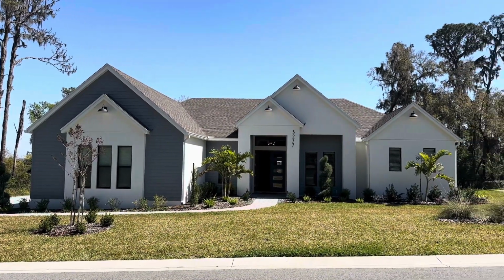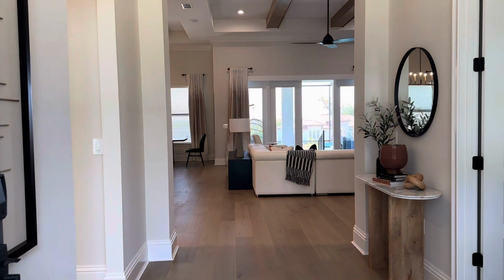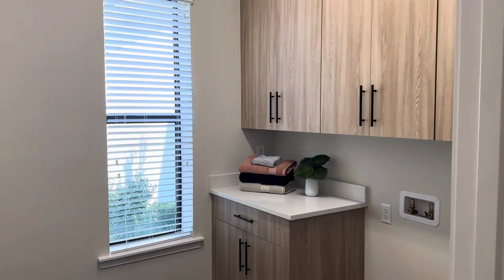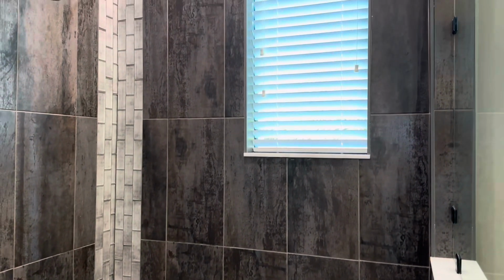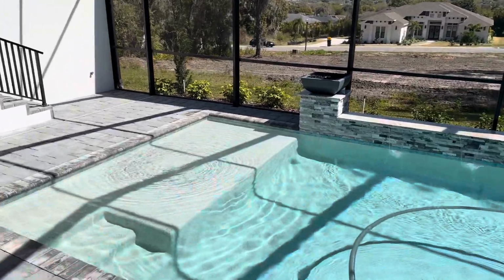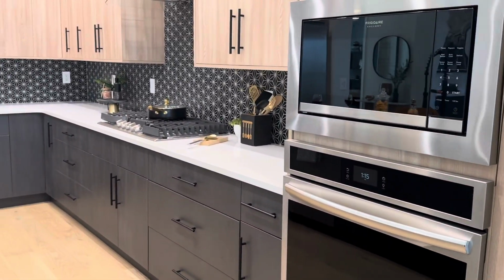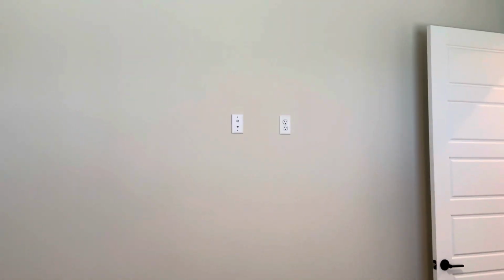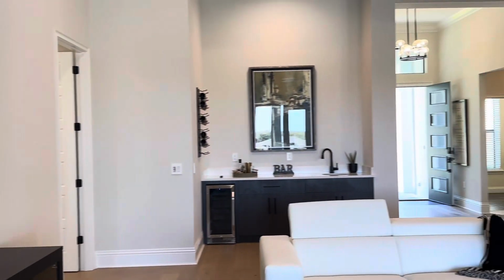MASSIVE 4-BEDROOM ARABELLA MODEL WITH RESORT-STYLE POOL | FULL TOUR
Welcome to this brand new Hulbert Home nestled within the highly sought-after South Lakeland Delphi Hills community! Boasting 4 bedrooms, 3 bathrooms, and an inviting office space, this residence offers all the benefits of modern family living. As you step inside, your feet will be greeted by the warm embrace of wood floors that extend throughout the home. The heart of this home is a chef's dream, featuring quartz countertops, stainless steel appliances, a large island, and an open floorplan that effortlessly connects the kitchen to the living spaces. The split bedroom layout ensures privacy for all, with the master suite overlooking the enticing pool and accompanied by an ensuite bath with 2 large walk-in closets. The high ceilings laced with crown molding, custom wood beams and an amazing open feel- makes this home a dream home you can have! Step outside and discover the perfect outdoor oasis – a refreshing pool awaits, complemented by a covered pavered lanai, ideal for entertaining or simply unwinding in style. This residence also offers a practical 3-car side entry garage, adding convenience and storage space. Located in close proximity to schools, convenient shopping options, and the Polk Parkway, this property provides the ultimate combination of luxury, comfort, and accessibility. Don't miss this opportunity to make this your new home sweet home.  Call to see today!!